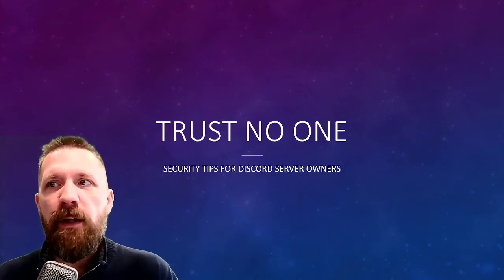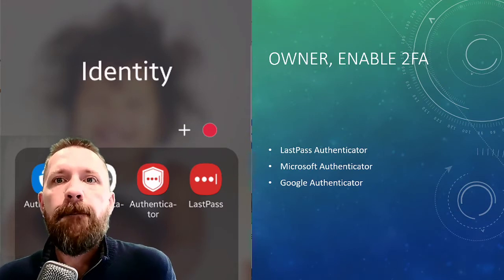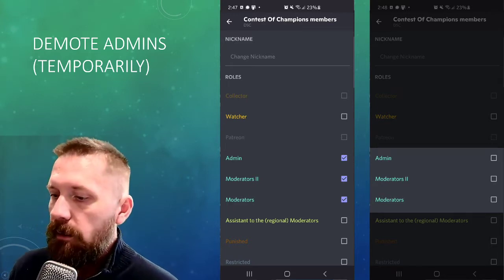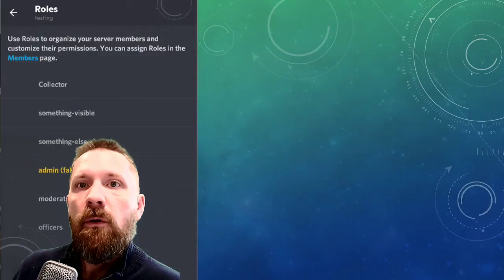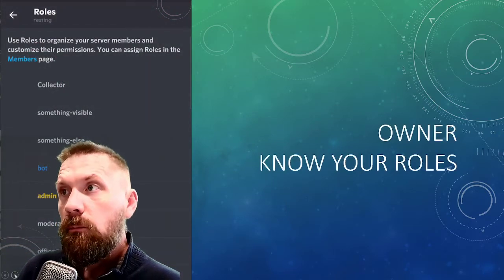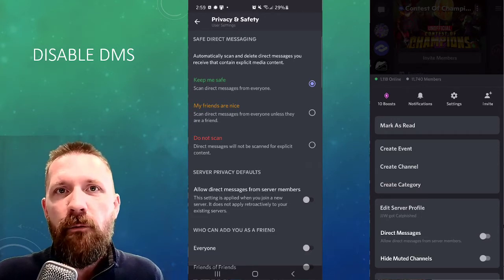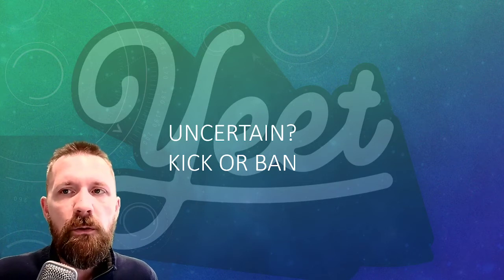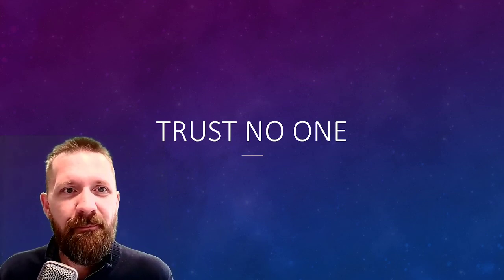Security Tips for Discord Server Owners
I am JJW.

In November 2021, my account was phished and my server was attacked.  I wasn't the first and won't be the last.

These tips will help you position yourself and your communities for aggressive self-defense.
1. Change your Password (right now).
2. Enable 2FA
3. Server Settings / Require 2FA for Moderation
3. Server Settings / Moderation / Require phone verification
4. Demote Admins & Mods (until verified)
5. Verify Out-of-band
6. Stratify Management roles
7. Avoid generic role names
8. Owners, know your management roles
9. Disable DMs
10. Check DMs for Muted chats
11. Yeet if unsure
12. Trust your instincts